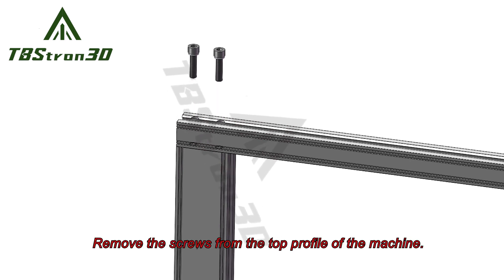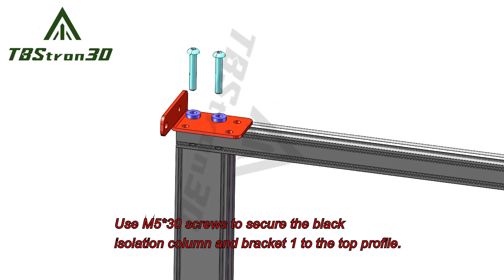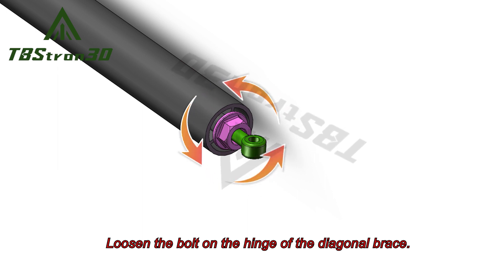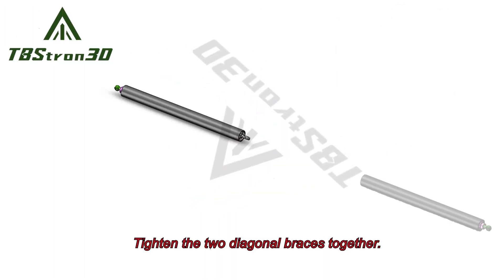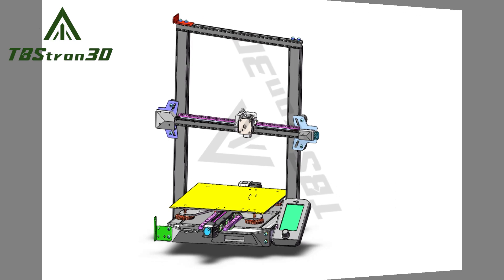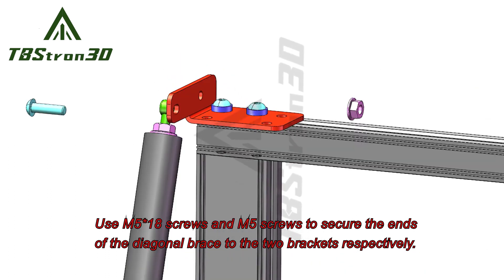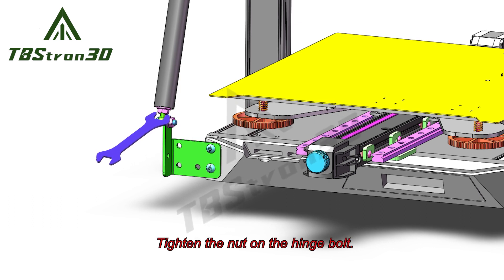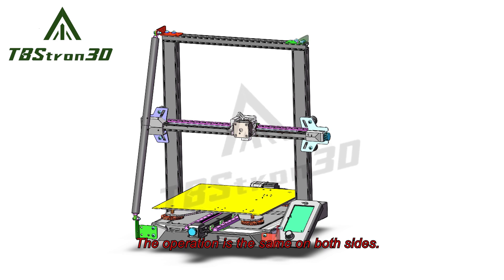Ender 3 S1 Plus Diagonal Brace Installation Instructions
Assembly Instructions:

General assembly diagram: The upper left bracket and lower right bracket are of the same type, and the lower left bracket and upper right bracket are of the same type.

1.Remove the screws from the top profile of the machine.
2.Use M5*30 screws to secure the black isolation column and bracket 1 to the top profile.
3.Remove the fixing screws from the front panel of the machine.
4.Use M5*30 screws to fix bracket 2, isolation column, and flat washer to the bottom profile. The upper hole has two flat washers, and the lower hole has one flat washer.
5.Loosen the bolt on the hinge of the diagonal brace. Tighten the two diagonal braces together.
6.Use M5*18 screws and M5 screws to secure the ends of the diagonal brace to the two brackets respectively.
7.Tighten the nut on the hinge bolt. The operation is the same on both sides.